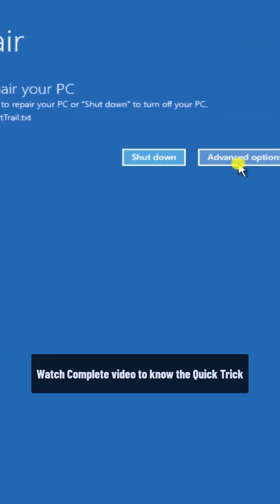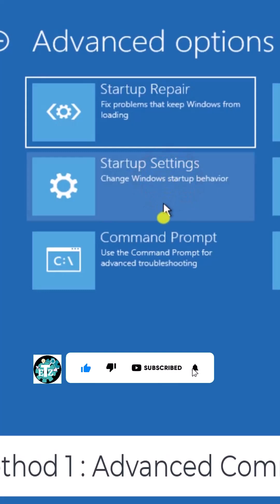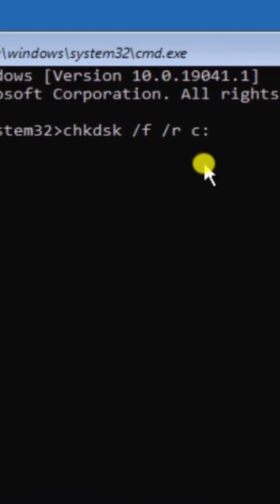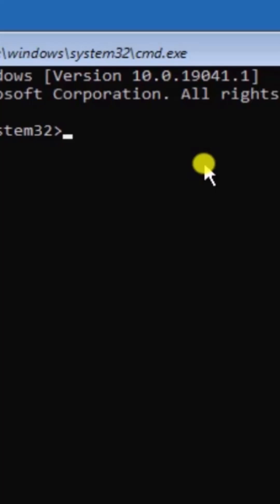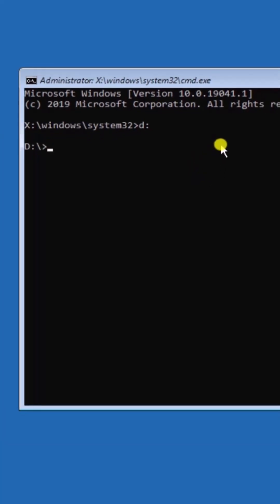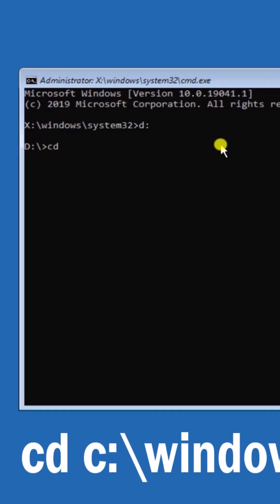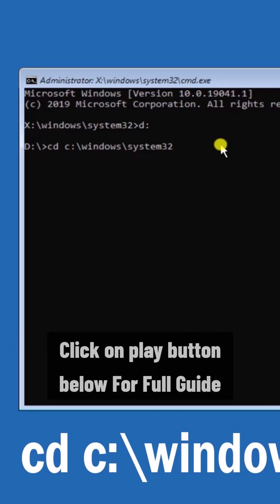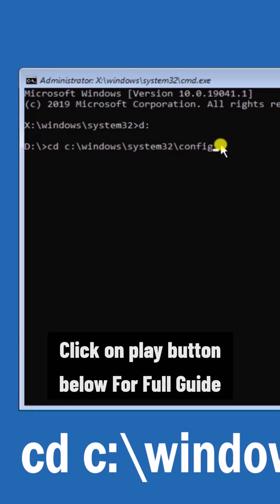Srttrail.txt Windows 10 Fix ( Step by Step ) | Blue Screen Error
We explained how to fix srttrail.txt windows 10 fix and steps to fix srttrail.txt windows 10.